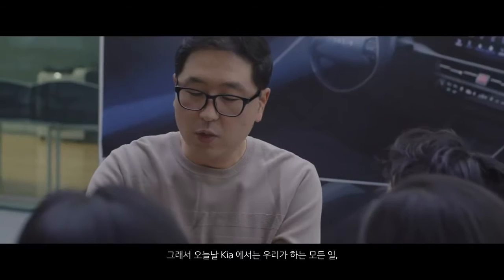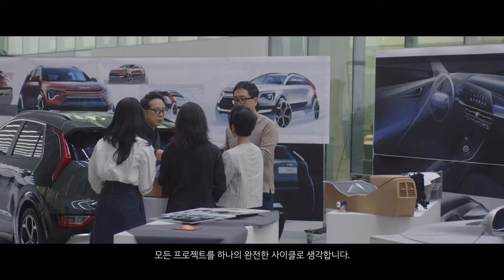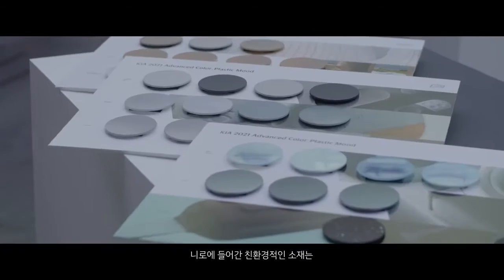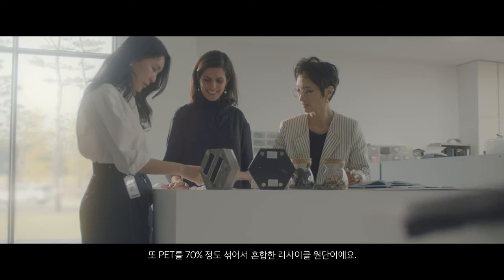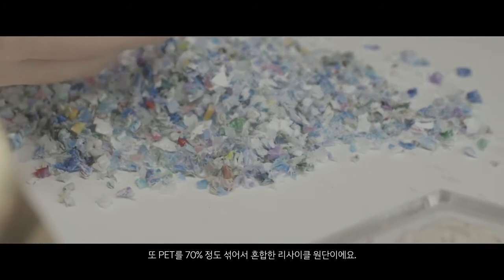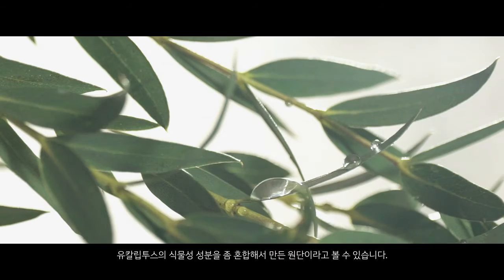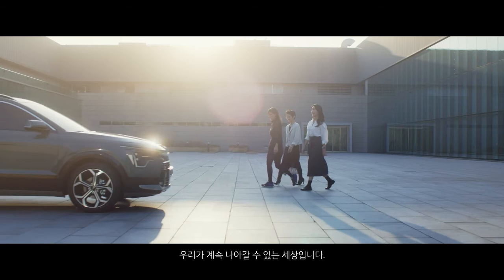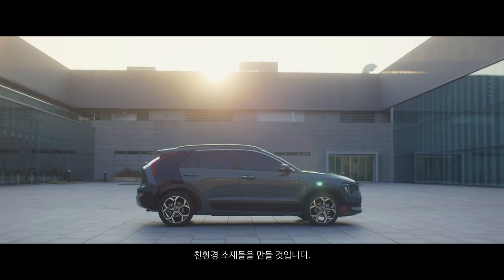The all new Kia Niro Source of inspiration Part 1(기아 니로 구매 고객을 위한 홍보 영상)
재미있게 봐주세요.